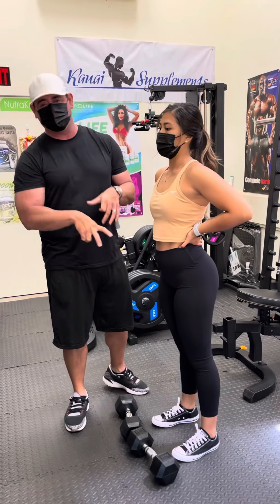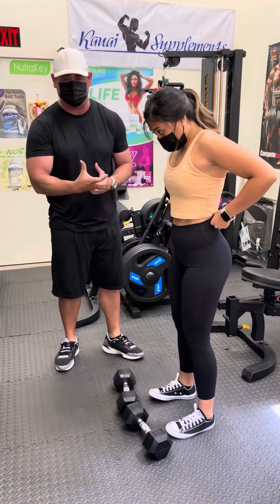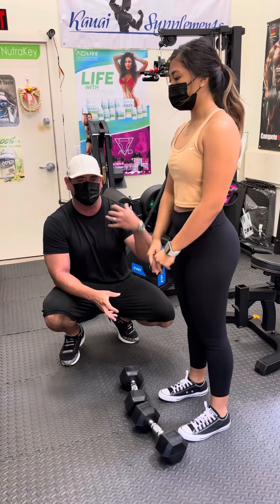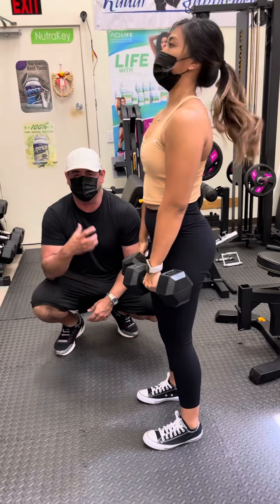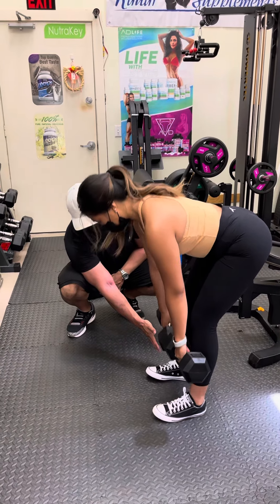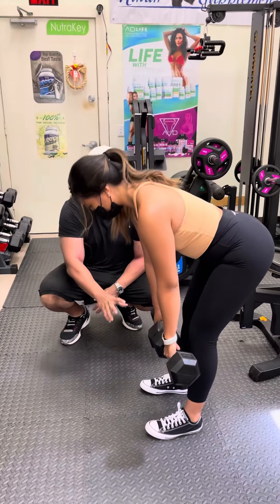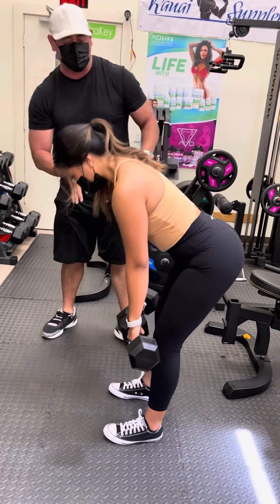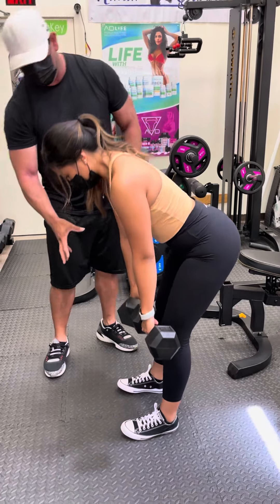Dumbbell Romanian Deadlift with Nikki